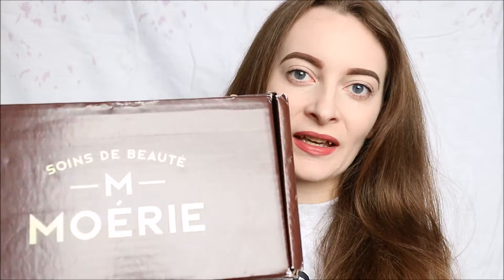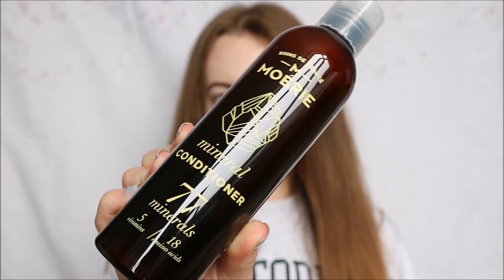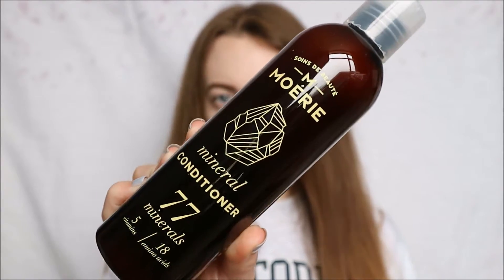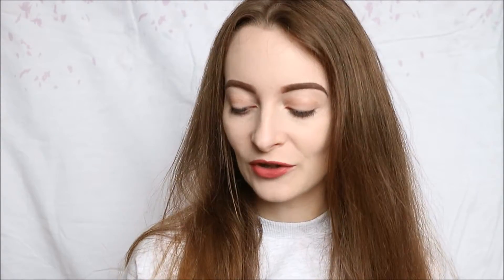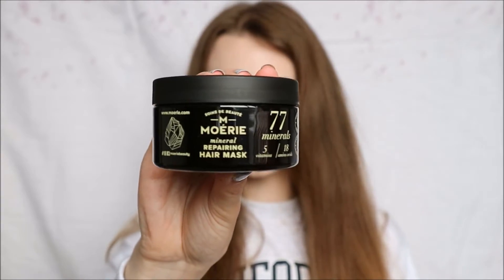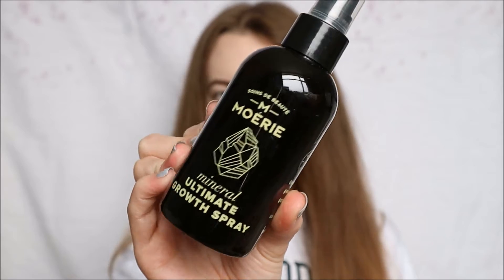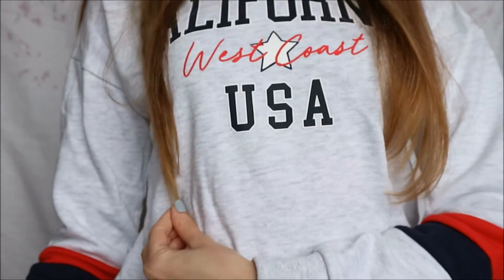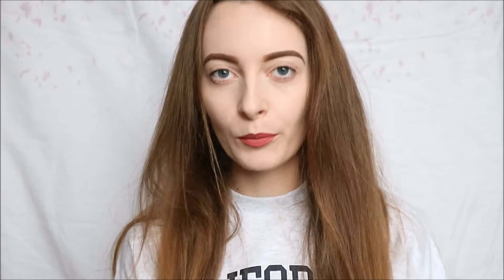Moerie Hair Range | Laura Nolan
All about Moerie haircare range, in particular the essentials set which i am showing you in this review.